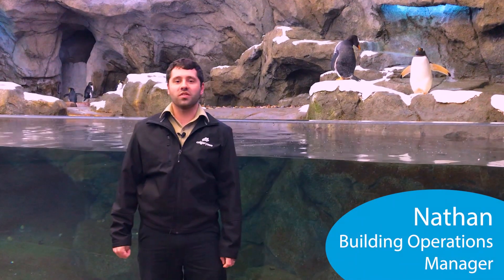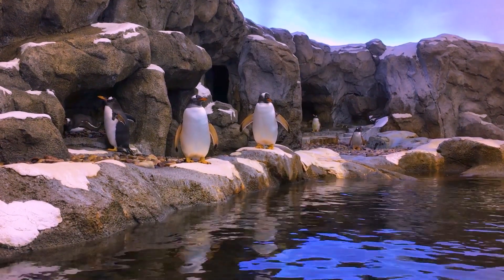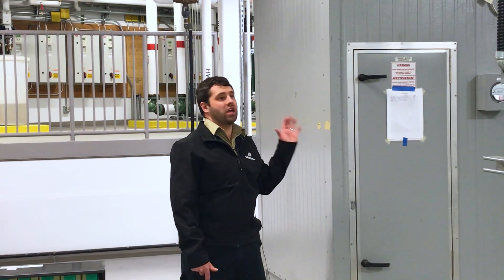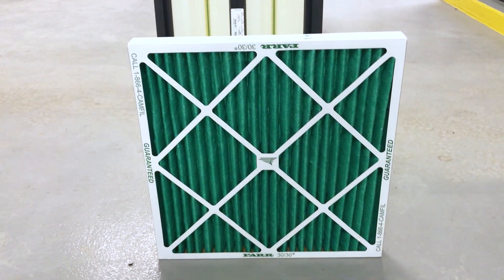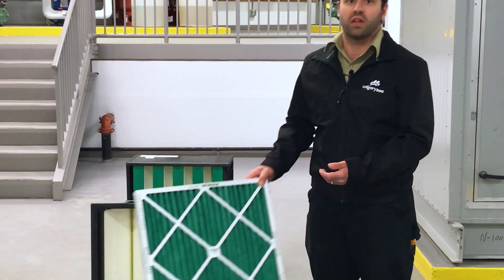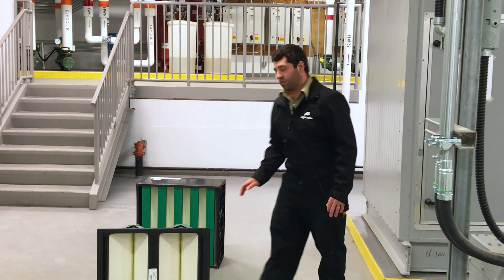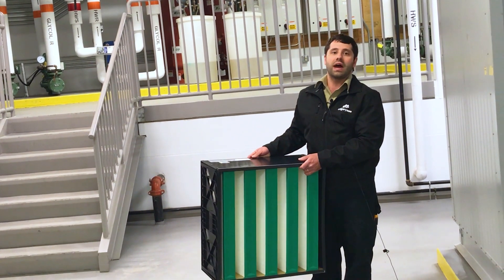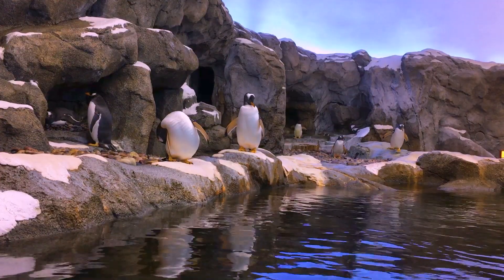Your Daily Dose: Penguin Plunge Tour - Part 1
Join Building Operations Manager Nathan behind the scenes at Penguin Plunge in today’s Daily Dose as we explore the incredible science and technology that goes into keeping the air and temperature perfect for the penguins in our care!

Check back daily for more behind the scenes unique Calgary Zoo experiences during our temporary closure. Next up today: Your Daily Dose At Home!